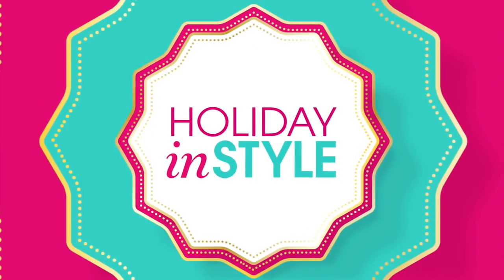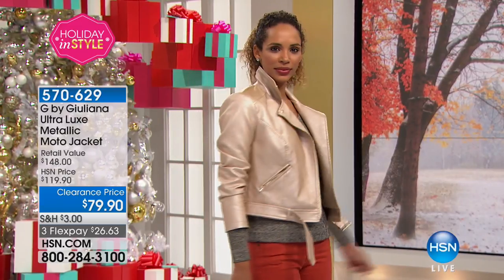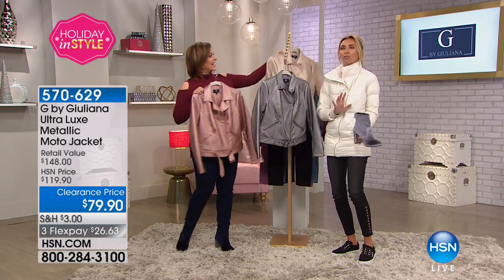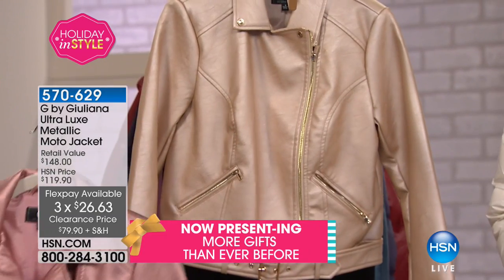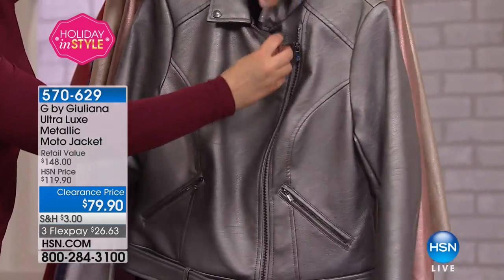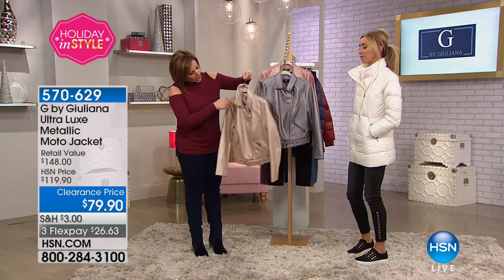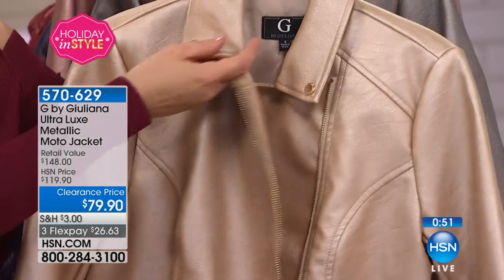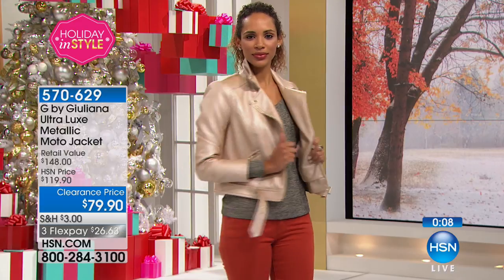G by Giuliana Metallic Moto Jacket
Polished hardware in tones matching the faux leather impart an especially rich appearnce. The "grained" faux leather whispers in soft metallic hues that are...